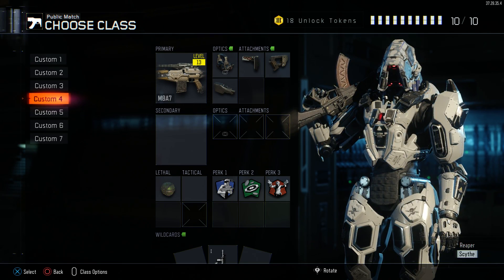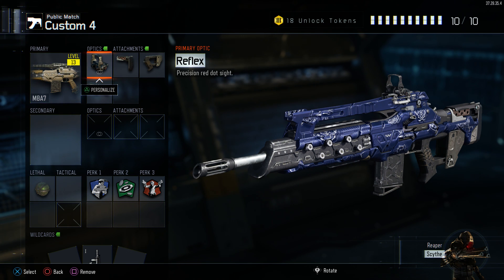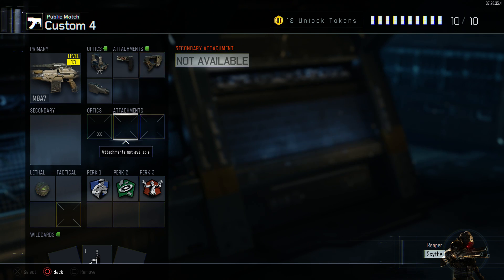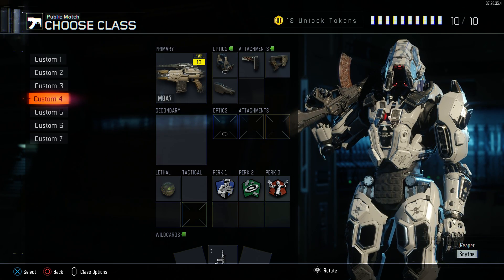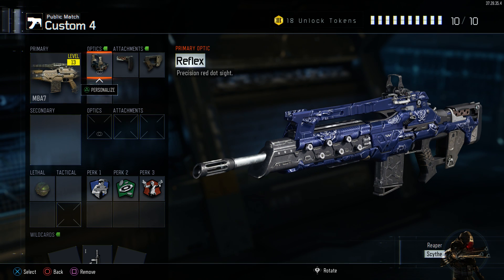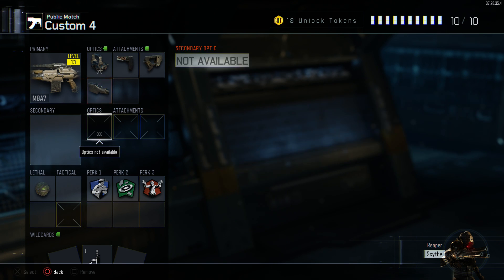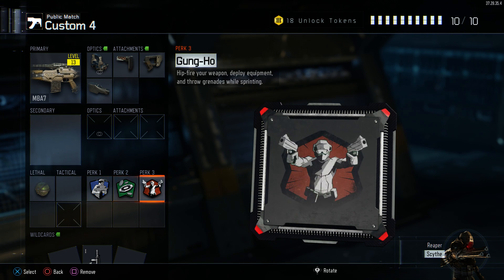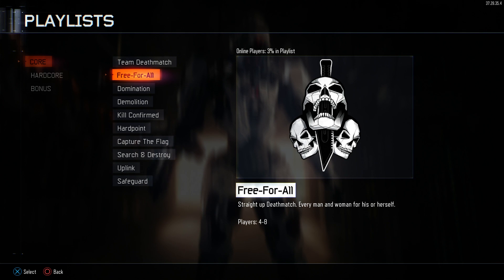M8A7 BEST Class Setup Black Ops 3 BEST Assault Rifle - M8A7 Custom Class Setup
M8A7 BEST Class Setup Black Ops 3 BEST Assault Rifle - M8A7 Custom Class Setup LETS GO FOR 200 LIKES!